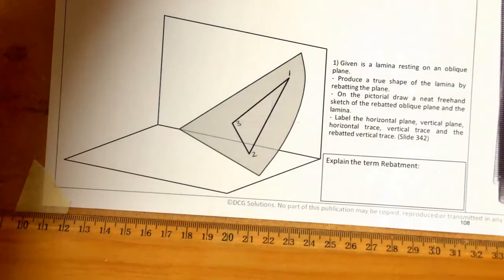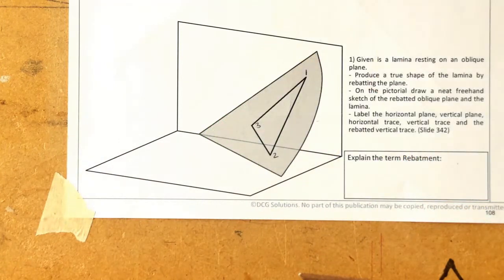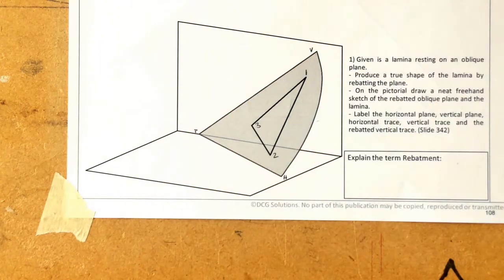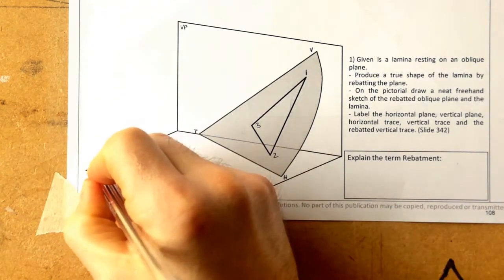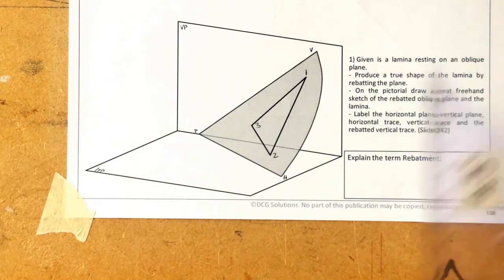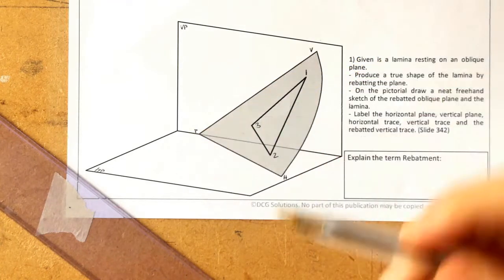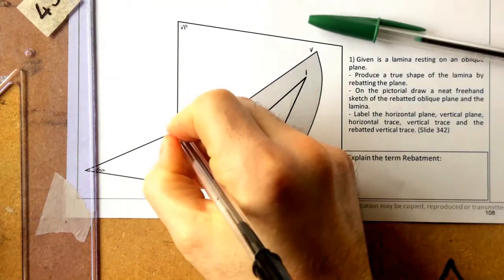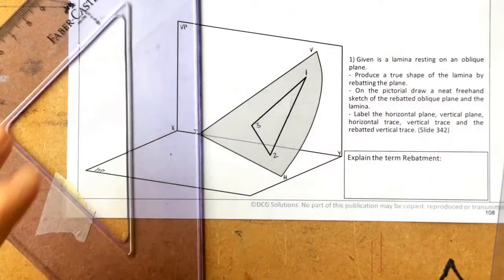6th Yr DCG Oblique Plane Sheet 8 (Rebatment Method)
- Finding the True Shape of a Lamina by Rebatment